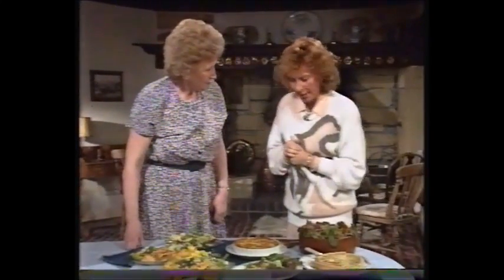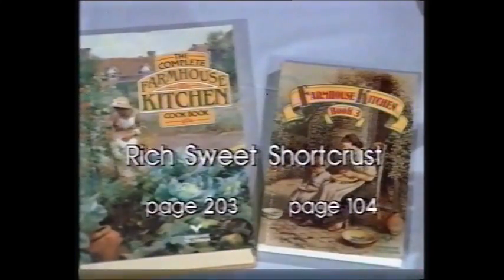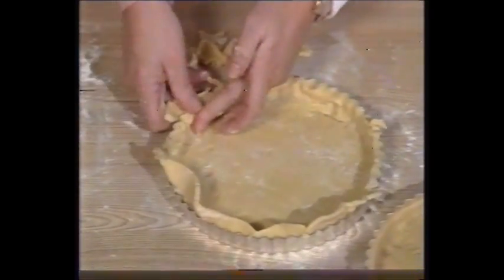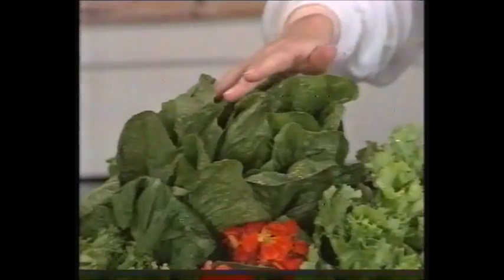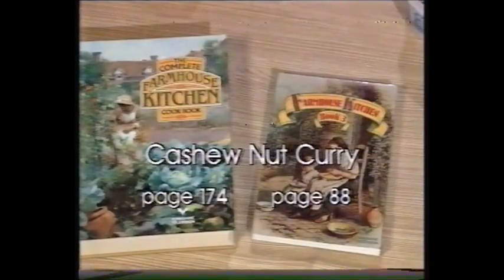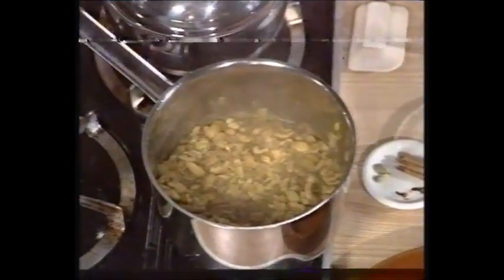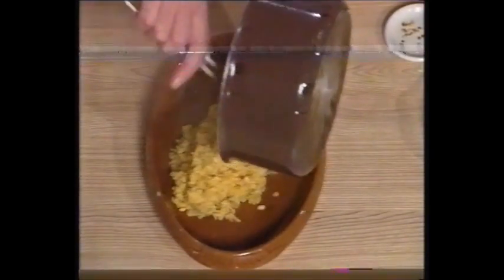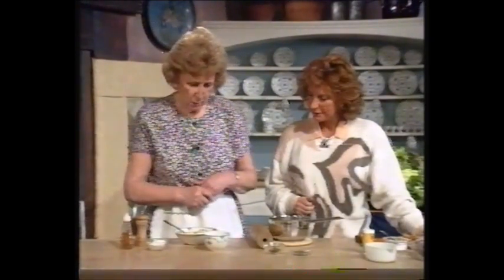Farmhouse Kitchen 1990 (VHS Capture) ITV Yorkshire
Farmhouse Kitchen 1990 (VHS Capture) ITV Yorkshire classic cooking tv show from Yorkshire.

2ombieboy